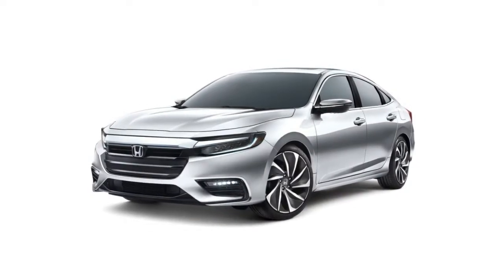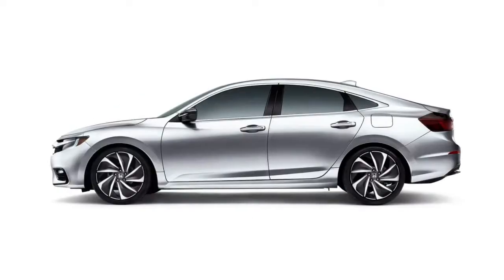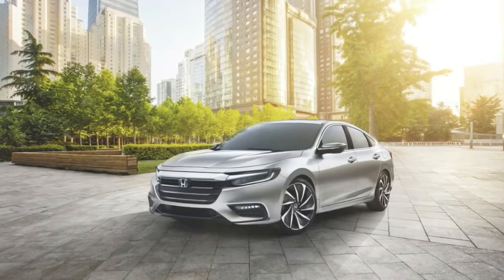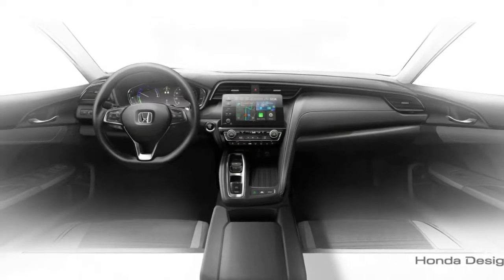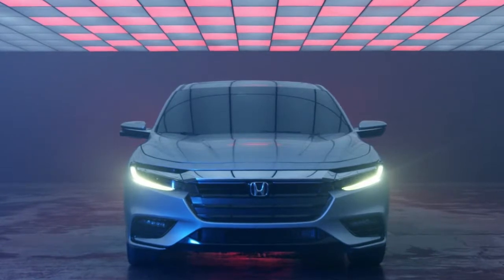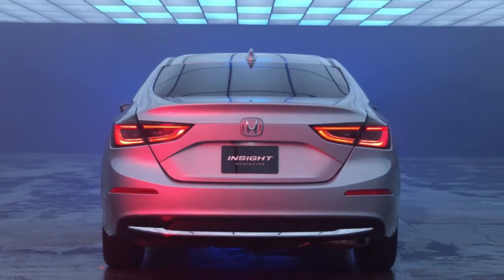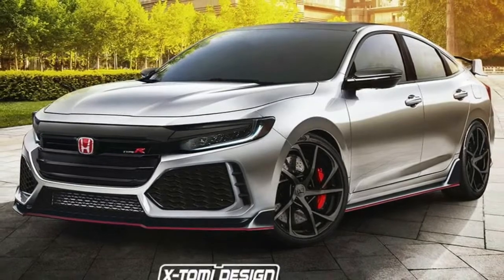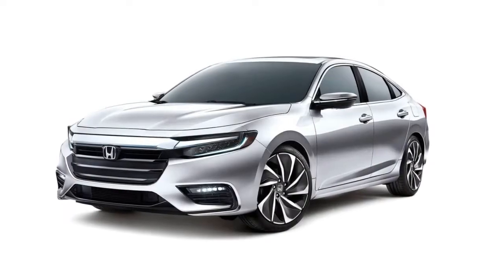2019 Honda Insight Looks Surprisingly Good In Type R Guise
2019 Honda Insight Looks Surprisingly Good In Type-R Guise

Even though Honda is unlikely to build a performance-oriented version of the new Insight, we can't help but give them credit for at least making the new one much more attractive than its predecessor.

As is the case with newly-launched cars, X-Tomi created a rendering of the 2019 Insight, showing how a hypothetical Type R version might look. His list of changes including new bumpers, a rear wing, bigger wheels (and brakes) and a dark grille, mirrors and roof.

The simple fact that this car doesn't look ridiculous with all this extra stuff on is a testament to the real model's successful redesign. Also, in case anybody forgot what the Insight used to look like, here's a reminder. Not one of Honda's finest moments, was it?